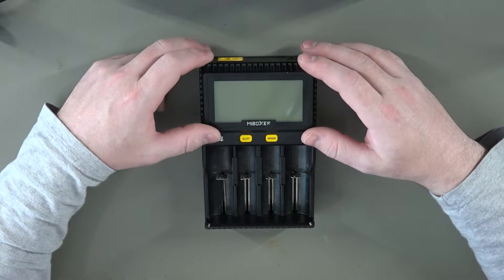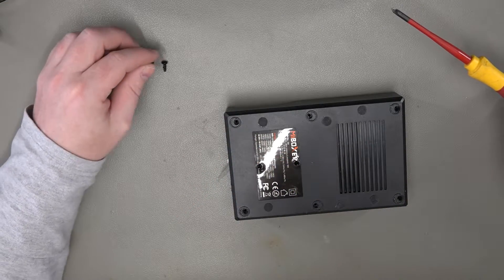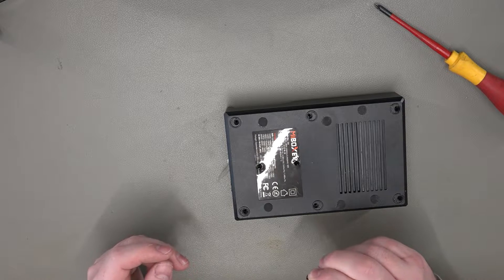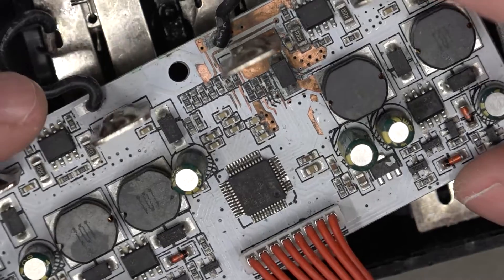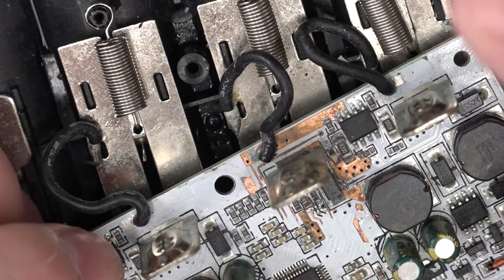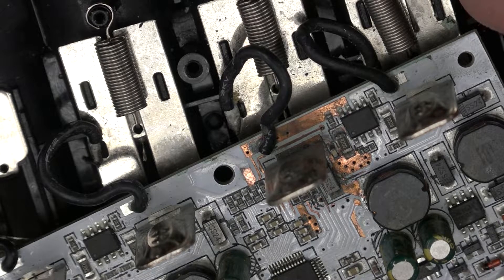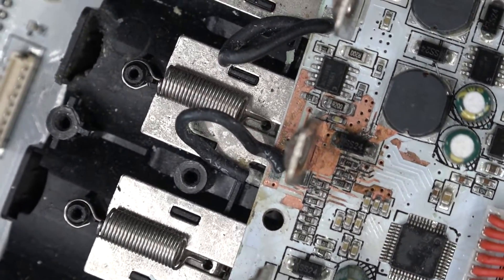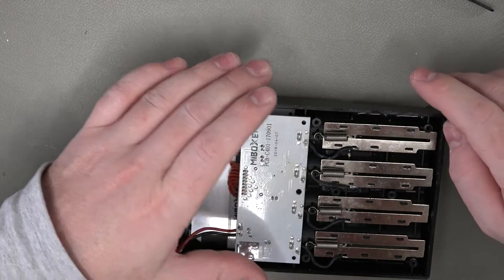MiBoxer C4 - Failed Charger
This MiBoxer C4 Charger has stopped working properly, let's find out why.